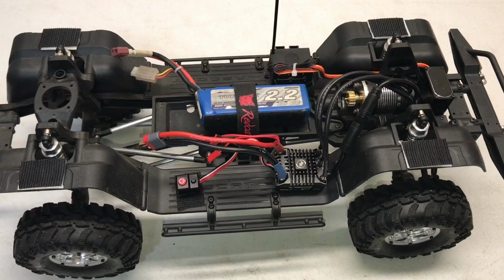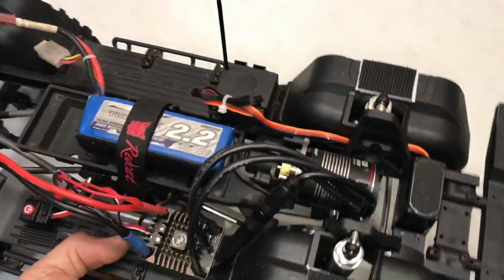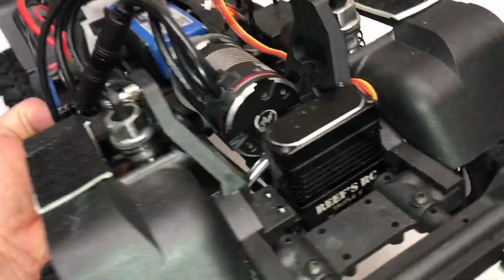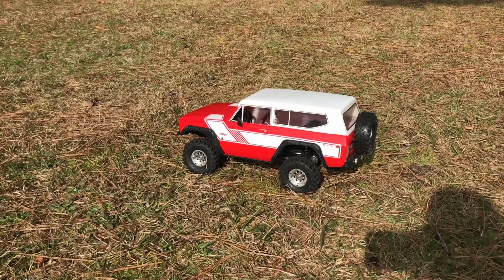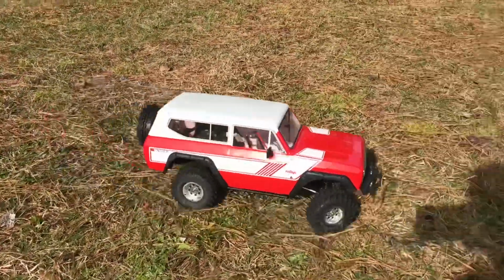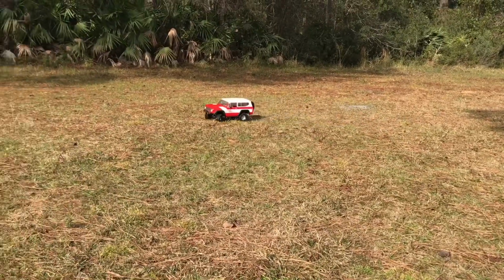Redcat Gen8 Scout with Hobbywing AXE 2300 installed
Another Great drive with the Hobbywing AXE 2300kv motor, still wish it had a bit more power and rpms.

Hobbywing AXE 2300kv on ebay

Castle Sidewinder 4 esc

Castle Mamba X esc

Reefs Triple 5 Servo

Flysky GT5 Radio

Redcat Gen8 Scout RTR

Cheap Servos that "should" work fine without an additional external bec

Power HD 20kg

Power HD 23kg

Power HD 25kg servo